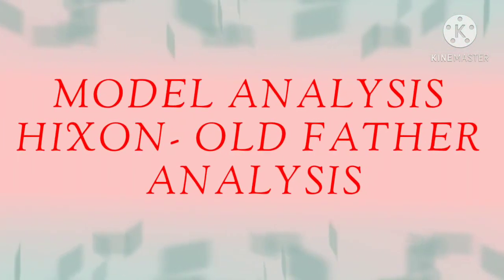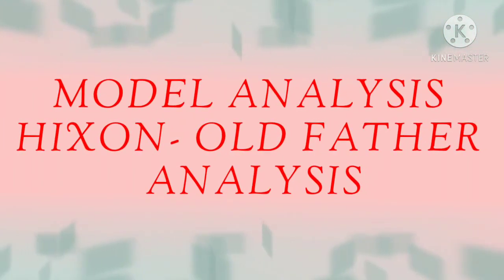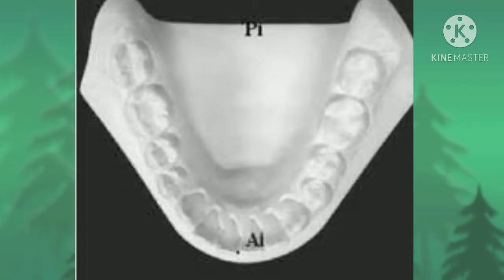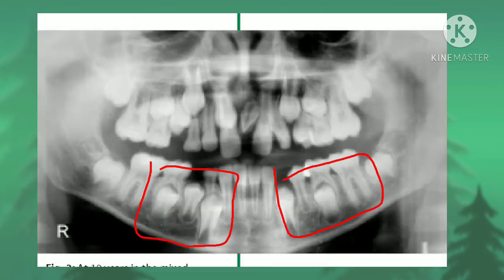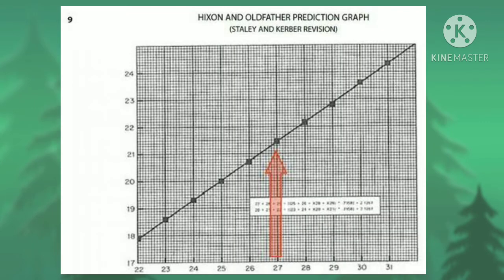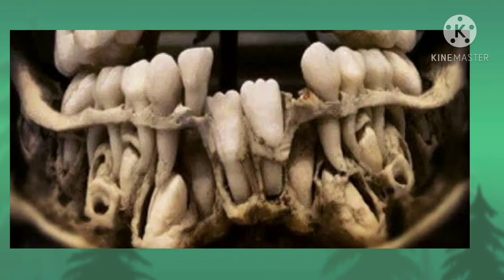Hixon old father analysis for mixed dentition(pictographic)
Model analysis for mixed dention, there are others but in this video we'll learn about hixon and old father given in 1956 for mixed mandibular dentition.
It was an Iowa facial growth study.
Stanley and kerber later revised Hixon and old father study.
Coefficient of correlation was significantly higher in the later study for the equation.